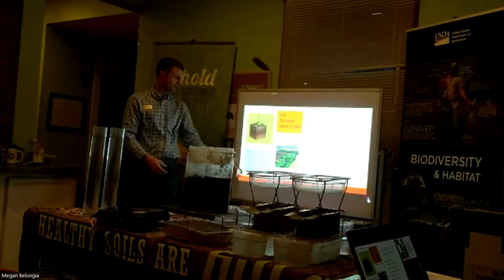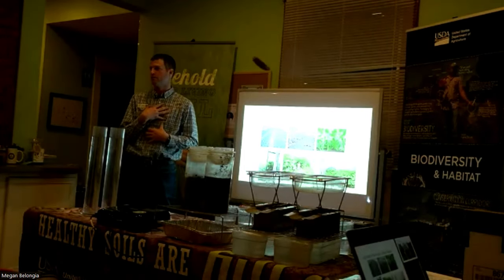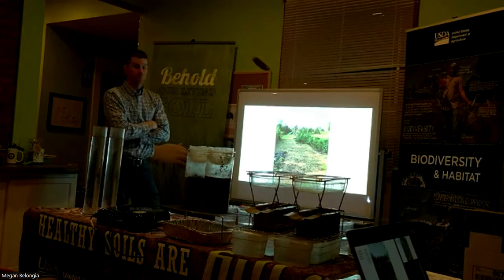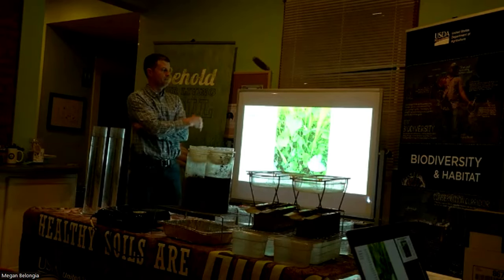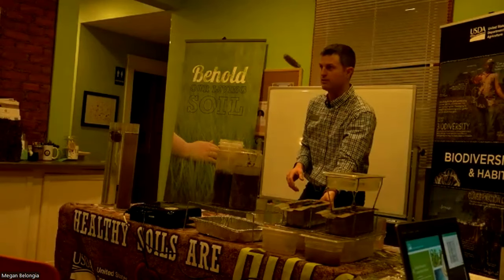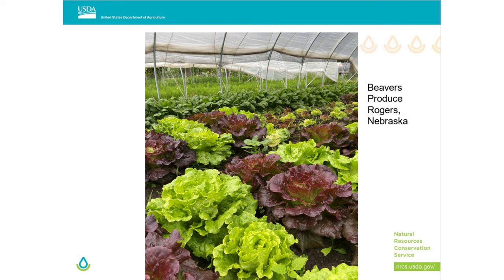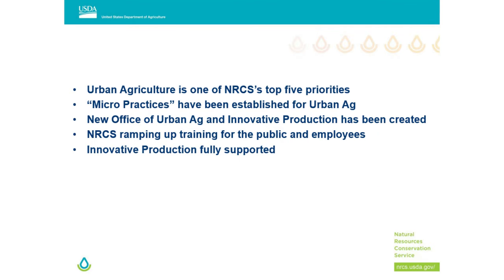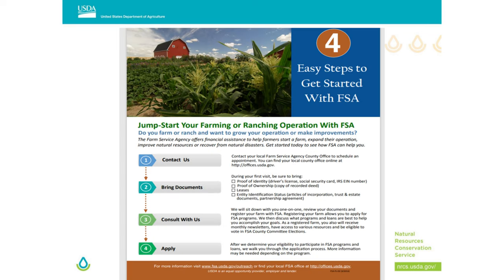Soil Health Series | Intro to NRCS Resources for Urban Farmers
Staff from the Nebraska Natural Resources Conservation Service (NRCS) present an introduction to soil health, NRCS conservation practices, and program eligibility for urban and small scale farmers.